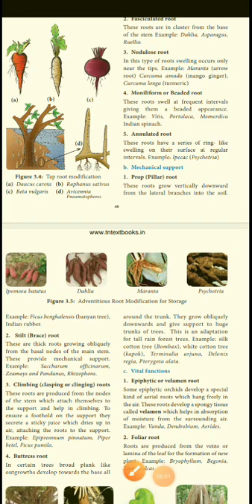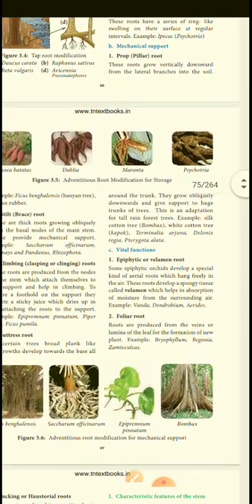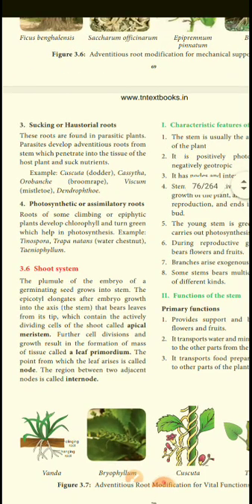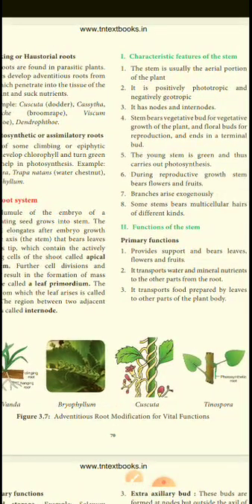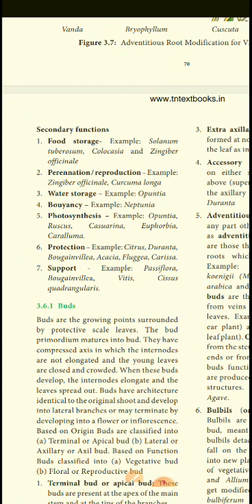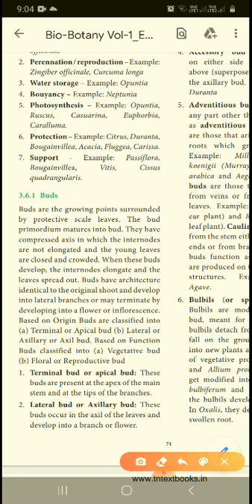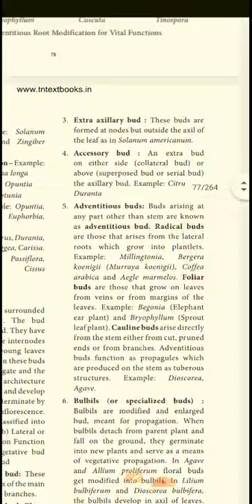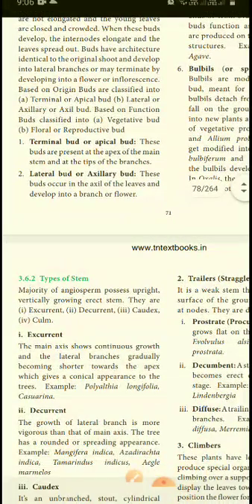Std XI bio bot